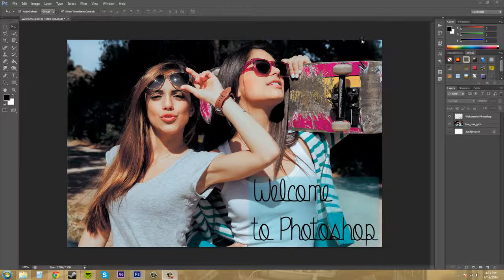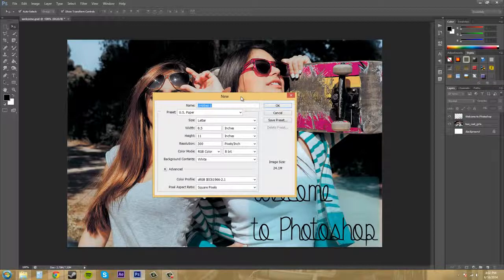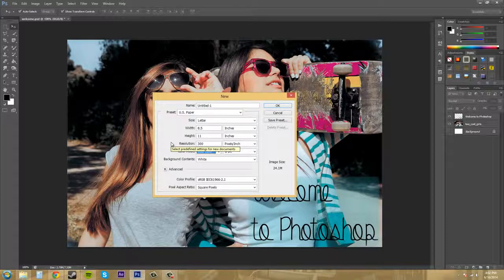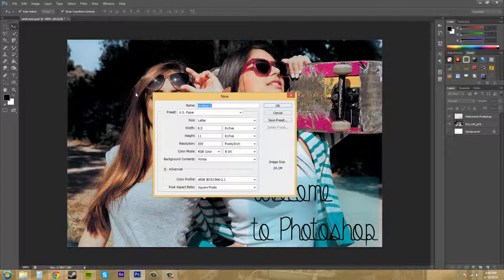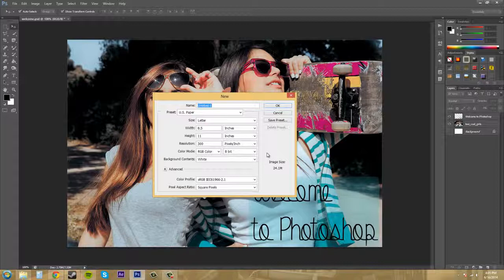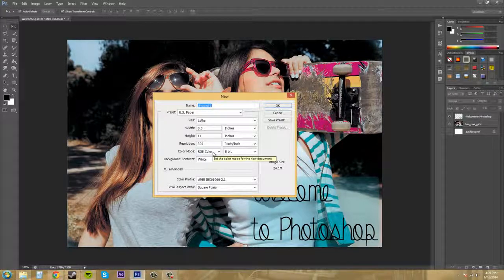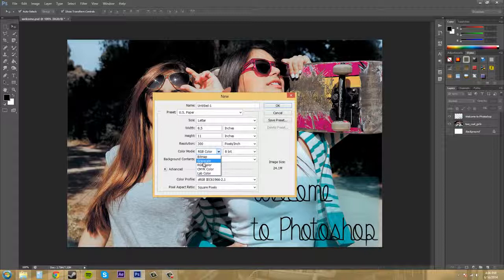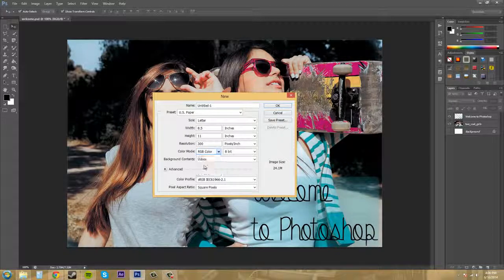Photoshop CS6 Tutorial: 7. Creating a New Document Part 1